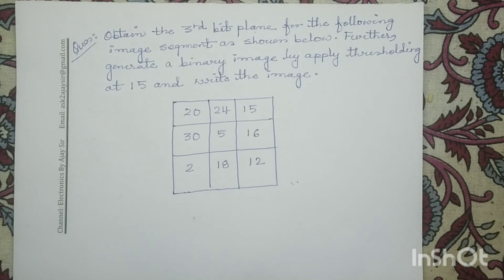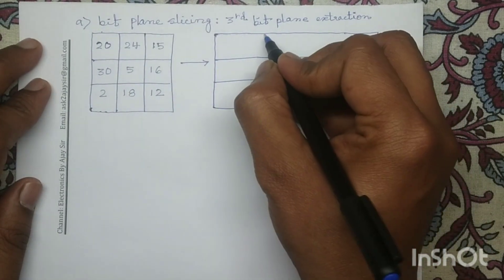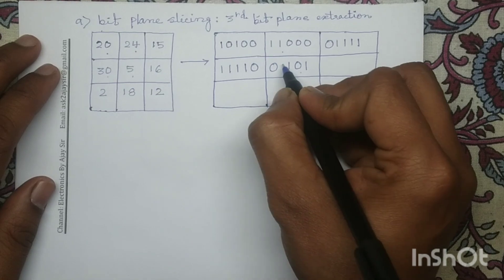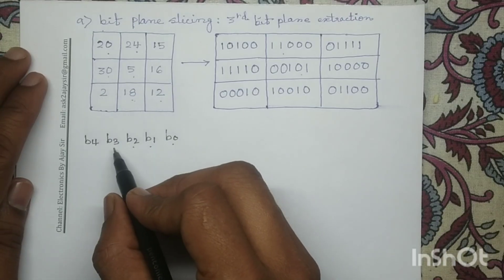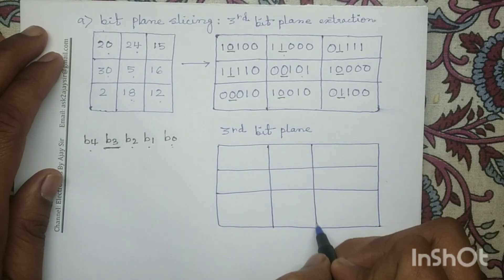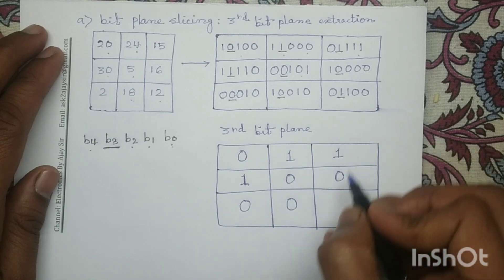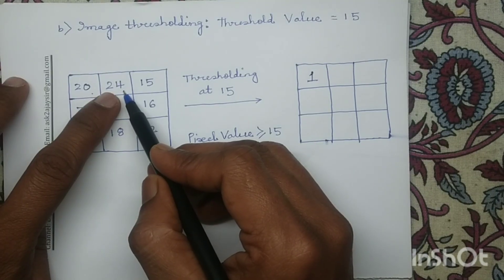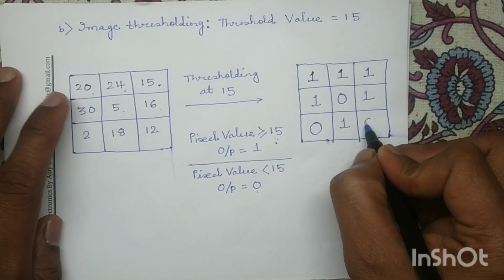Module 1.3: Bit Plane Slicing and Thresholding | Solved Numerical Ques. | Digital Image Processing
Image enhancement is the process of emphasizing specific details or features within an image to make it more visually appealing or easier to analyze. It involves manipulating images to improve their quality, correct flaws, or highlight interesting details. Image enhancement techniques can be applied manually or automatically using algorithms and computer programs.

Purpose of Image Enhancement

Image enhancement aims to make images more useful by improving their visual appearance, bringing out specific features, and removing noise. It helps in correcting defects, increasing contrast, sharpness, and colorfulness, as well as reducing blur and distortion. By adjusting digital images, the results become more suitable for display or further image analysis

Applications of Image Enhancement

Image enhancement techniques have various practical applications, including deblurring images to improve clarity and adjusting contrast to enhance detail visibility. Image brightening increases the lightness of an image, while smoothing and sharpening filters help reduce noise and enhance edges, respectively. Noise removal techniques decrease noise visibility by smoothing the image using linear or non-linear filters. Additionally, grayscale image histogram equalization can be used to achieve a uniform distribution of pixels at each gray level.

BIt Plane Slicing

Bit plane slicing is a technique used to decompose a digital image into its bit planes. In this method, each pixel's value is represented by a certain number of bits, typically 8 bits in grayscale images. Each bit position across all pixels forms a bit plane. For an 8-bit image, there are eight bit planes, ranging from bit plane 0 (LSB - Least Significant Bit) to bit plane 7 (MSB - Most Significant Bit) The LSB contains the least important information, while the MSB contains the most significant information affecting the image's overall appearance. Analyzing individual bit planes can reveal the contribution of each bit to the image and is useful for image compression and steganography. For instance, hiding data in the LSB plane results in less visual distortion, whereas altering MSB bits can cause significant color and image distortions.

Image Thresholding

Image thresholding is a simple yet effective technique for image segmentation, which involves partitioning an image into different regions. The primary goal is to separate objects of interest (foreground) from the background (Image Thresholding - MATLAB & Simulink - MathWorks, n.d.). This is achieved by setting a threshold value; pixels with intensity values above the threshold are classified into one category, and those below the threshold are classified into another. The result is often a binary image where pixels are either black or white, representing the background and foreground, respectively (Nikolaj Buhl, 2023). Image thresholding is most effective in images with high contrast and is used in applications such as object detection, medical imaging, and quality control (Image Thresholding - MATLAB & Simulink - MathWorks, n.d.).

You may refer the following books to practice more numerical questions:

1. R.C.Gonzalez and R.E.Woods, “Digital Image Processing”, Prentice Hall, 3rd Edition,2011.

2. S. Sridhar , “Digital Image Processing”, Oxford University Press,2011